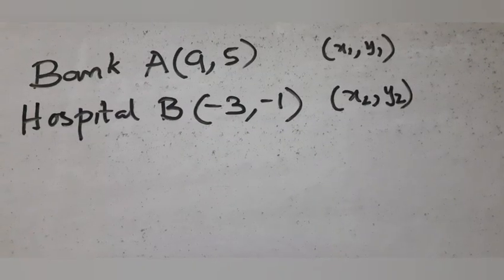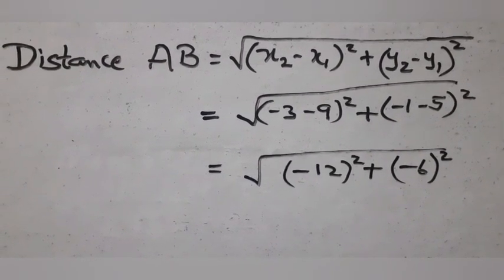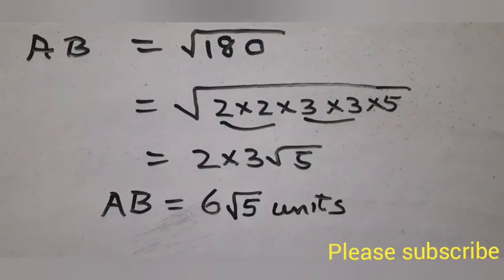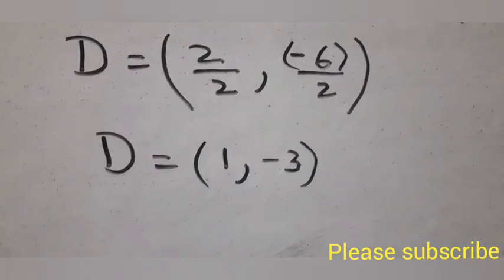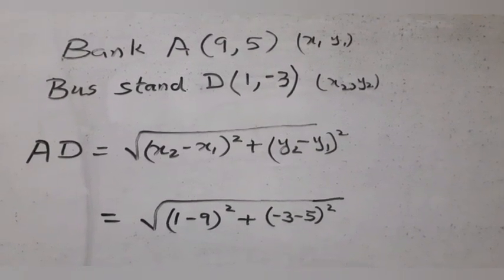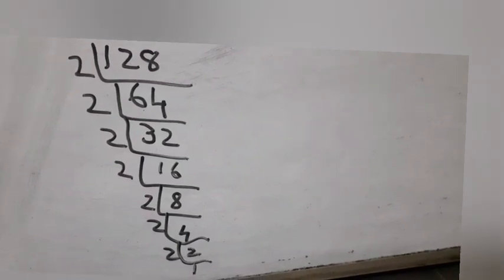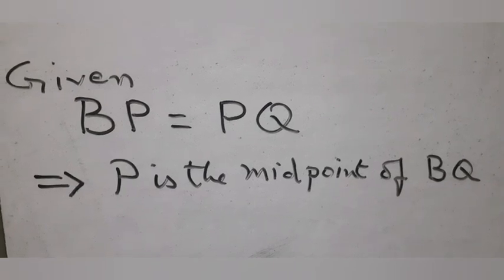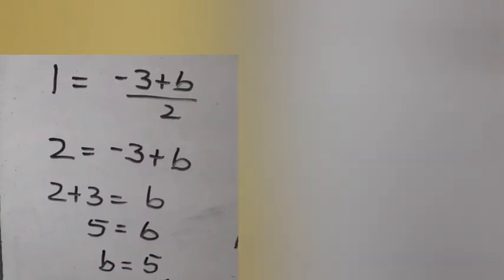distance formula mid-point formula application to word problem in co ordinate geometry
A software engineer lives in Jerusalem for his work. He lives in the most convenient area of the city from where bank, hospital, post office and supermarket can be easily accessed. In the graph, the bank is plotted as A(9,5), hospital as B(−3,−1) and supermarket as C(5,−5) such that A,B,C form a triangle.
 (i) Find the distance between the bank and the hospital.
 (ii) In between the bank and the supermarket,
there is a post office plotted at E
 which is their mid-point. Find the coordinates of E.
(iii) (a) In between the hospital and the supermarket,
 there is a bus stop plotted as D, which is their midpoint
If he wants to reach the bus stand from the bank,
then how much distance does he need to cover?
 (b) P and Q are two different garment shops lying
 between the bank and the hospital,
 such that BP=PQ=QA
. If the coordinates of P and Q
are (1,a) and (b,3) respectively,
 then find the values of ' a ' and ' b '